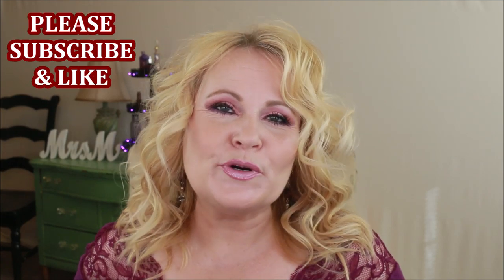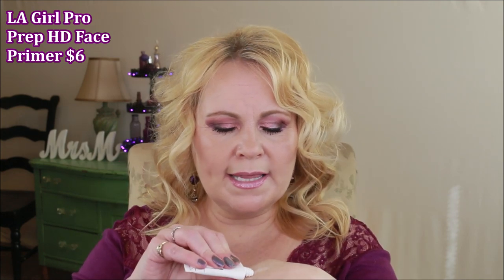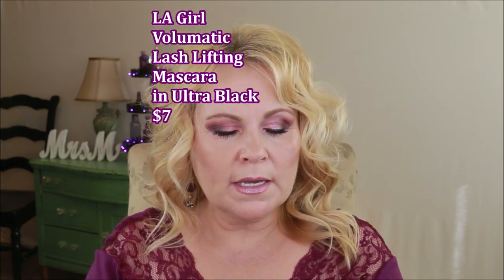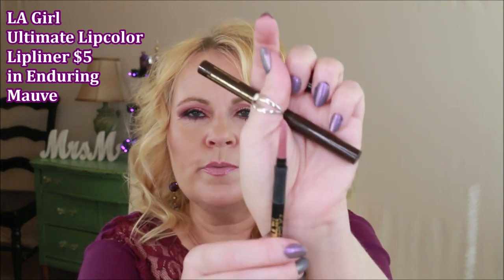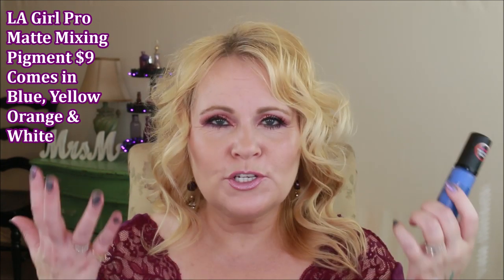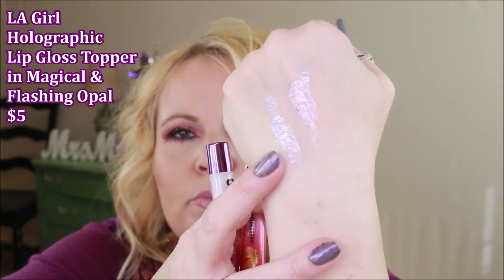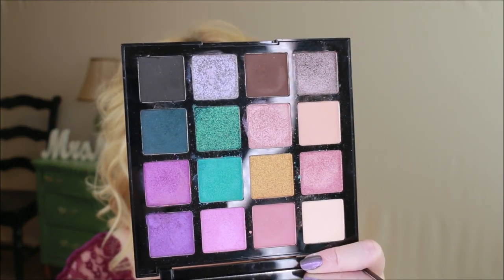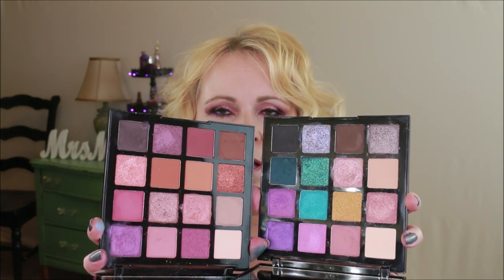DRUGSTORE MAKEUP ~ L.A. GIRL COSMETICS ~ BEST & WORST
Don't you just love bargain shopping? And if that shopping spree is makeup, well I'm ALL ABOUT THAT! L.A. Girl Cosmetics has long been one of my favorite drugstore makeup brands.  They not only offer us affordable makeup but downright cheap makeup too, that is pretty darn good quality.  So whether it's the best makeup LA Girl has or the worst makeup they have, I'm bringing that to you today.  Make sure that you tell me about any products from their line that you like that I didn't mention here, I'd love to hear from you.  Lots of hugs coming your way!

Products Mentioned:
LA Girl Velvet Stick Highlighter
L.A. Girl Pro Loose Setting Powder
LA Girl Pro Setting Spray
LA Girl Pro Prep HD Face Primer
LA Girl Ultimate Wear Intense Eyeliner in Totally Teal
LA Girl Shady Slim Brow Pencil in Soft Brown
LA Girl Pro Primer Eyeshadow Stick in White
LA Girl  Ultimate Intense Lip Liner in Enduring Mauve
LA Girl Fineline Eyeliner Pen in Dark Brown
LA Girl Pro Matte Mixing Pigment
LA Girl Holographic Gloss Topper in Flashing Opal
LA Girl Pro Coverage Liquid Foundation in Natural
LA Girl Pro Concealer Corrector in Green & Peach
LA Girl Haute Heat Eyeshadow Palettes in Aloha Vibes
& Vacay Everyday
NYX Proof It Eyeshadow Primer
Milani Eyeshadow Primer
Anastasia Beverly Hills Eyeshadow Primer

Makeup Worn:
LA Girl Pro Coverage Liquid Foundation
in Natural & White
Benefit Boi-ing Cakeless Concealer in Shade 3
LA Girl Just Blushing Powder Blush in Just Playful
LA Girl Haute Heat Eyeshadow Palette in Vacay Everyday
Nail color: Sally Hansen in Silver Storm
with Orly Pearl color topper (discontinued)

About me:
I'm 51 years old. I have Normal/combo skin. Skin concerns are age spots, wrinkles under the eyes, lip lines, dry skin, uneven skin tone, shedding from Retin A. Neutral leaning towards cool undertone. Normal/Combo skin in summer. Light/medium skin tone in summer. L'Oreal Preference Light Ash Blond Home Hair color